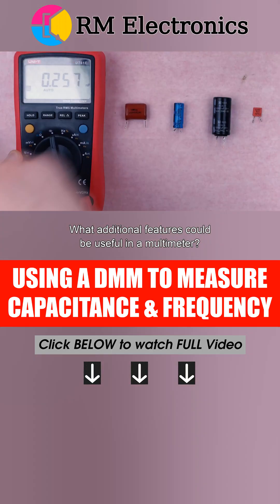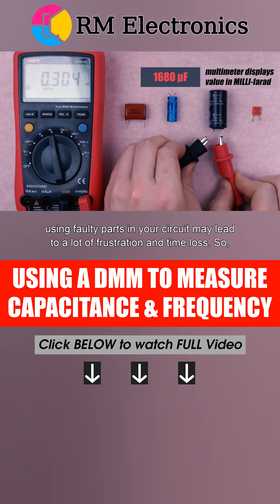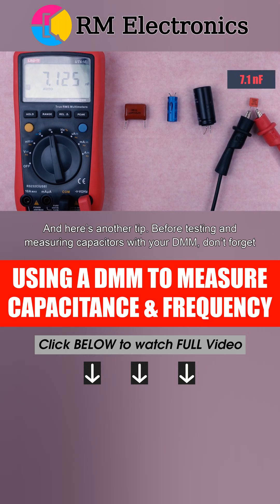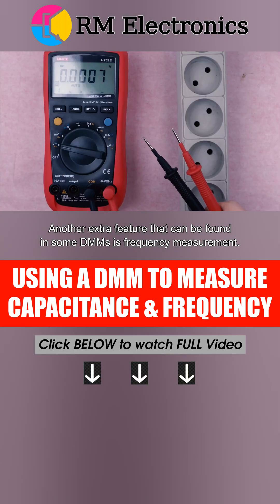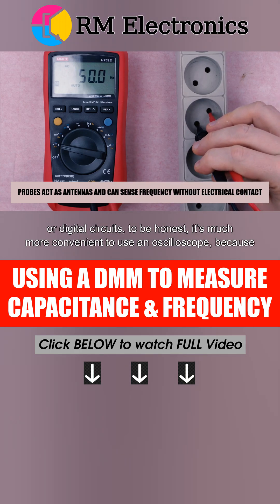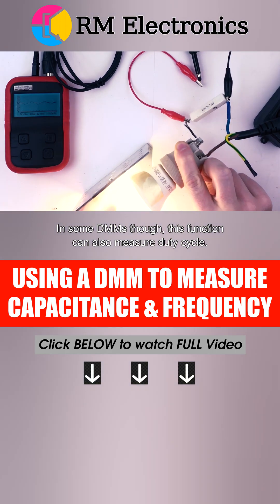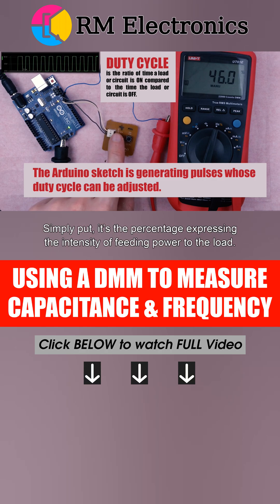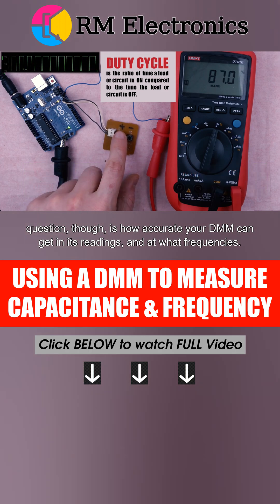What Additional Functions Do YOU need in a Multimeter? Measuring Capacitance and Frequency.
BTC:384FUkevJsceKXQFnUpKtdRiNAHtRTn7SD
ETH: 0x20ac0fc9e6c1f1d0e15f20e9fb09fdadd1f2f5cd

ADDITIONAL FEATURES What additional features could be useful in a multimeter? I would say, it’s capacitance measurement. Because electrolytic capacitors are pretty expensive, hobbyists often use salvaged components. But as we all know, using faulty parts in your circuit may lead to a lot of frustration and time loss. So, if you’re up to using salvaged caps, you really wanna own a DMM capable of measuring capacitance. And here’s another tip. Before testing and measuring capacitors with your DMM, don’t forget to discharge them. Otherwise, you may end up with a wrong measurement... or a failed multimeter. Another extra feature that can be found in some DMMs is frequency measurement. Probably, for most people it’s only use would be measuring AC frequency in the wall outlet. If you’re up to developing or repairing high-frequency stuff, like power supplies or digital circuits, to be honest, it’s much more convenient to use an oscilloscope, because you also see the waveform, and can have a better understanding of what’s happening in your circuit. So, in my opinion, frequency measurement function in a multimeter is sort of abundant. In some DMMs though, this function can also measure duty cycle. This is useful when working with circuits utilizing pulse-width modulation, or PWM. Duty cycle is the ratio of time a load or circuit is ON compared to the time a load or circuit is OFF. Simply put, it’s the percentage expressing the intensity of feeding power to the load. Because PWM is widely used nowadays, you may find the duty cycle measuring function useful. The only question, though, is how accurate your DMM can get in its readings, and at what frequencies.